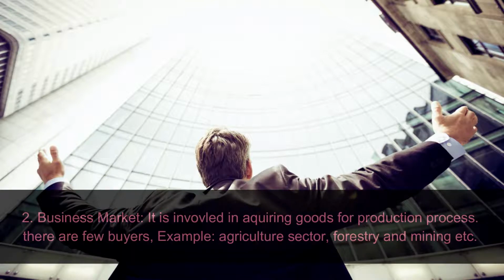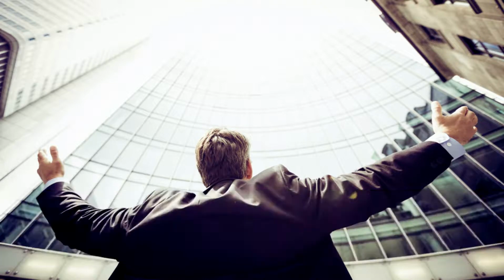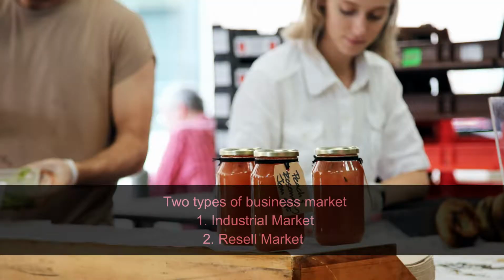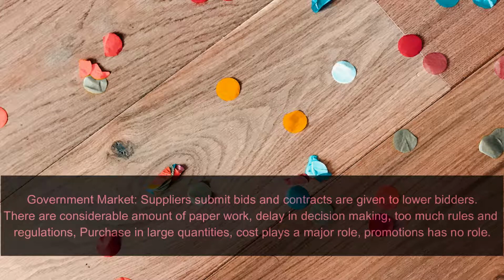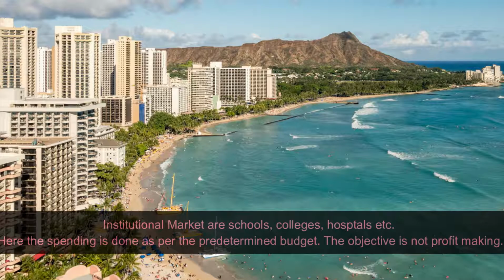Types of Markets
After watching this video you will understand different types of markets.